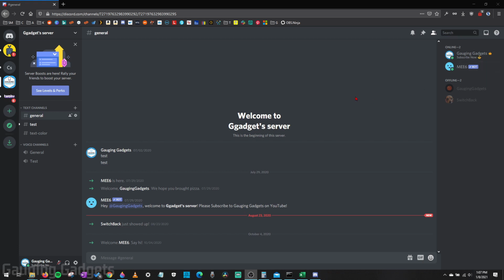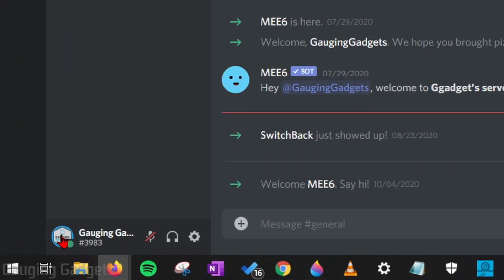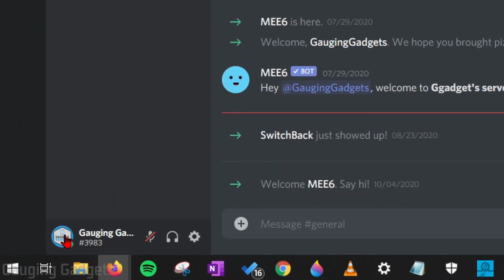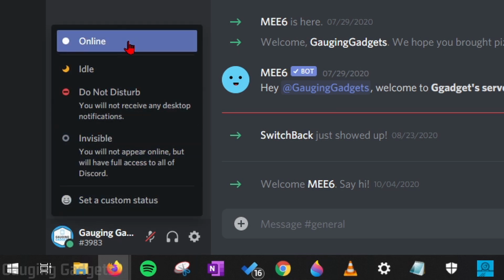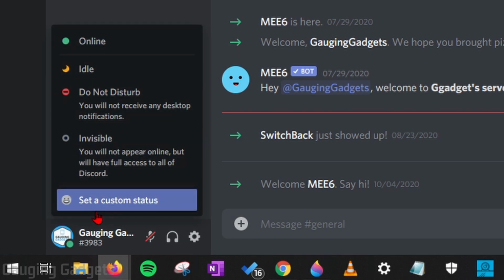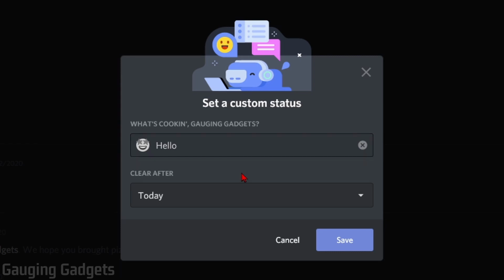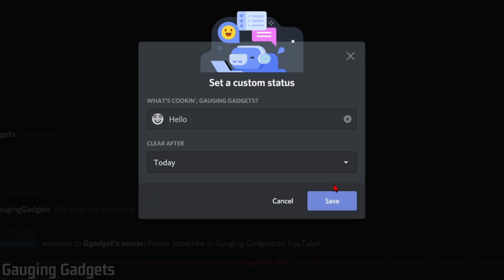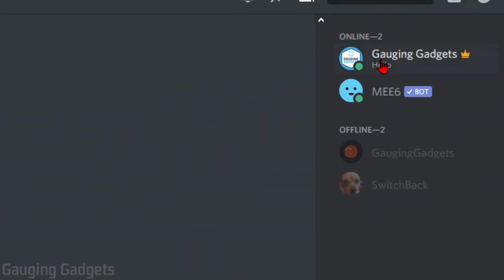How To Set A Custom Status on Discord - PC & Mobile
How To Make A Custom Status on Discord? In this tutorial, I show you how to set a custom status on Discord on PC and Mobile phone. This means you can set your Discord status to anything you want.

Follow the steps below to set a custom status on Discord PC or Browser:
1. Open Discord on your Windows 10 PC, MacBook, or Chromebook.
2. Select your profile picture in the bottom left of Discord.
3. In the Status menu select Set a custom status.
4. Type your desired custom Discord status. This can include Emojis.
5. Select a clear after time for your Discord status to reset. You can select Today, 4 hours, 1 hour, 30 minutes, and Don't clear.
6. Select Save.

Follow the steps below to set a custom status on Discord Mobile:
1. Open the Discord mobile app on your iOS or Android phone.
2. Open the user settings by selecting your profile picture in the bottom right of the app.
3. In the user settings, select Set Status.
4. In the Status menu select Set a custom status.
5. Type your desired custom Discord status. This can include Emojis.
6. Select a clear after time for your Discord status to reset. You can select Today, 4 hours, 1 hour, 30 minutes, and Don't clear.
7. Select Save.